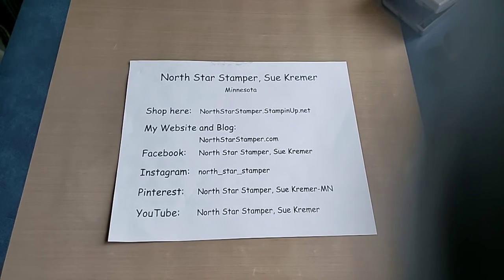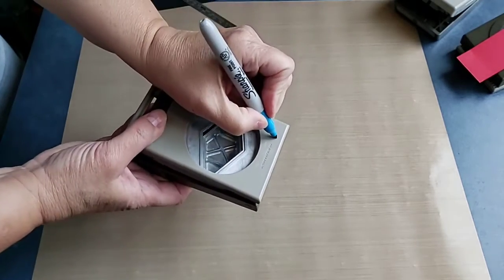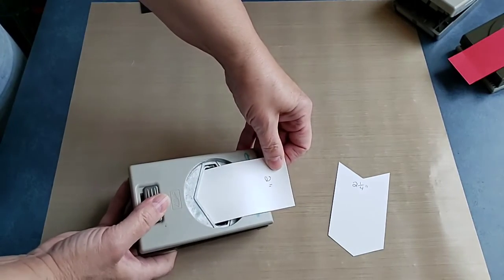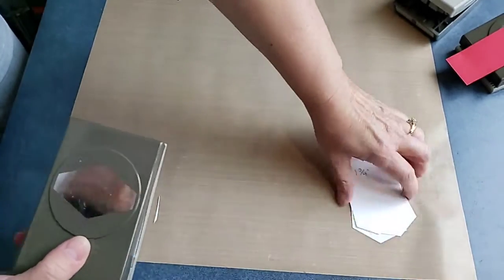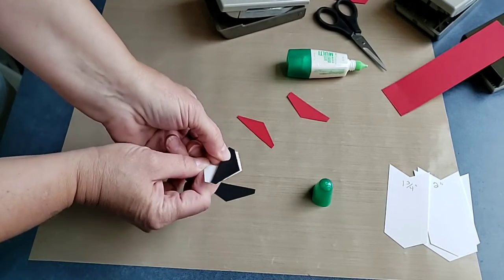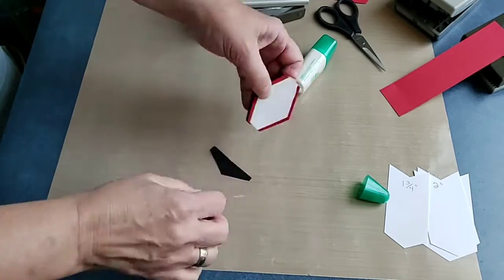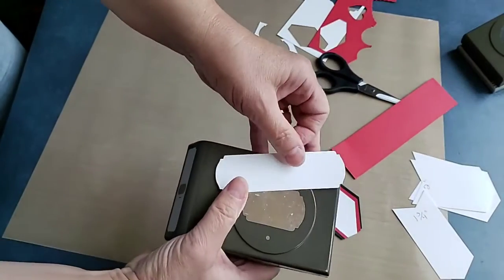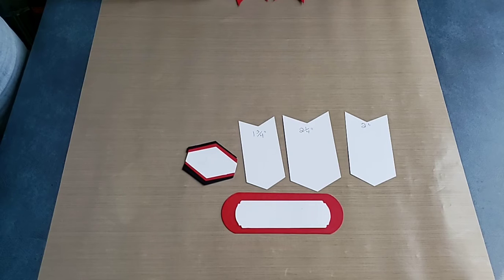Expanding and Layering Punches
Punches are a versatile tool in your craft room.  Today, I share a few ideas on layering them and expanding the size of them.  Try this with all of your punches--you might be surprised at what you discover!

NorthStarStamper.StampinUp.Net

NorthStarStamper.com